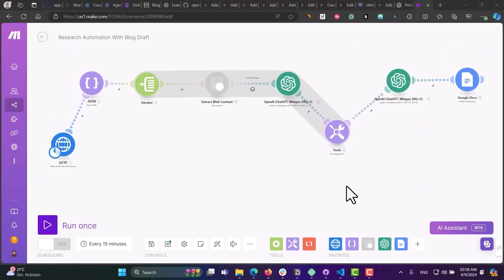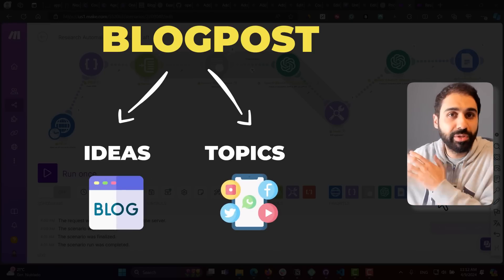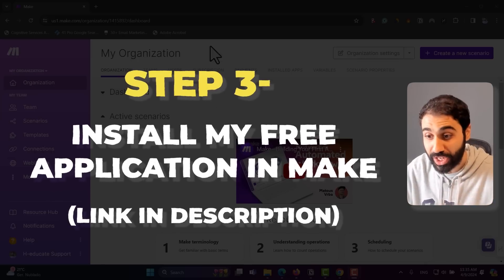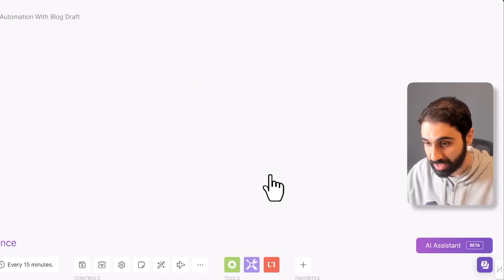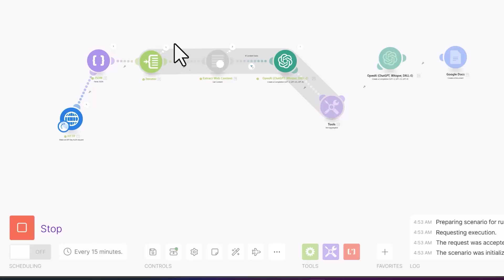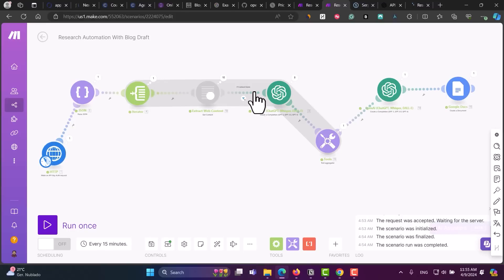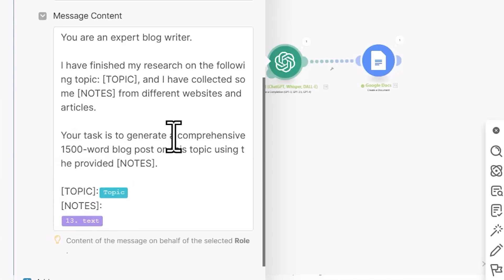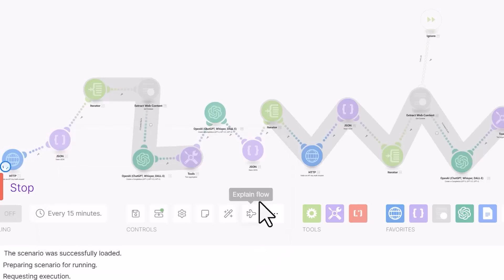This Free AI System Will Create Unique Content in Seconds!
In this video, I will show you how to set up a no-code automation with Make to generate content with AI powered by research. You will also get a free Make app to extract content from websites.

Content:
What will we build 0:00
Step 1: Understand the System 1:03
Step 2: The Automation Platform 2:07
Step 3: Install my Free App 3:19
Step 4: Create the First System 3:48
Explaining the workflow 7:52
Advanced System 10:40